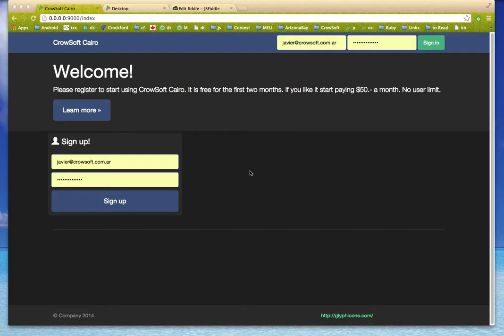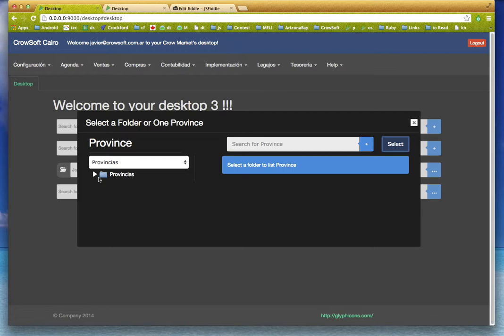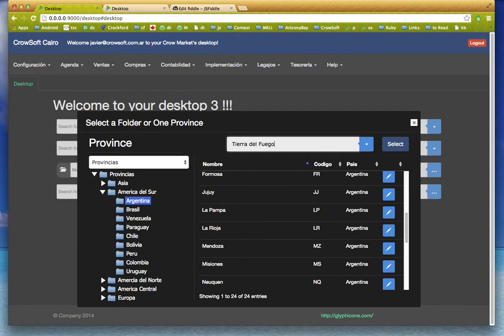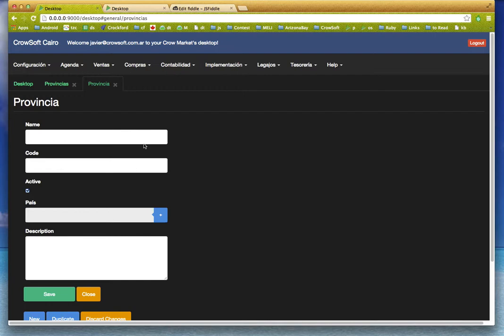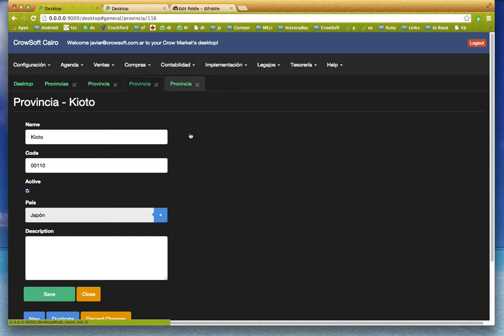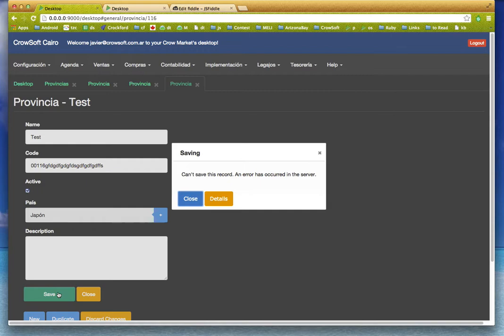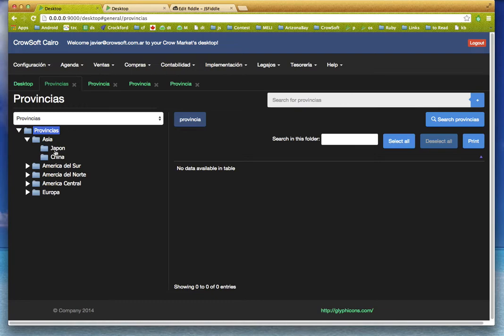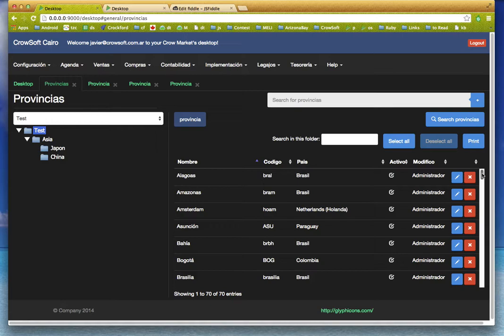Cairo Web Progress in Master Detail with CRUD Edition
Short video that shows the progress in Cairo Web development